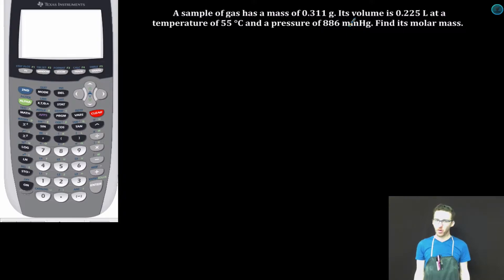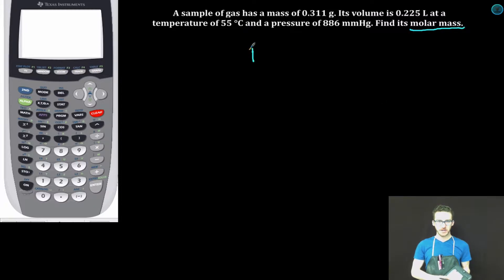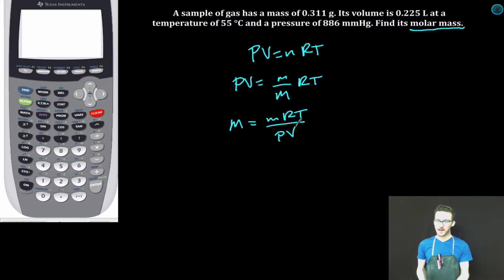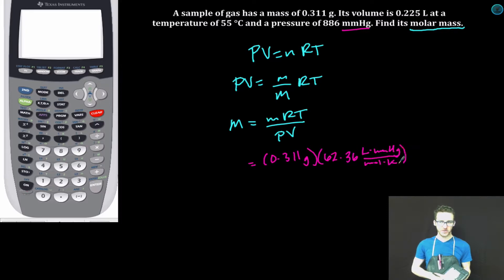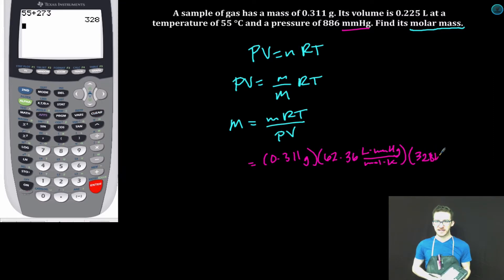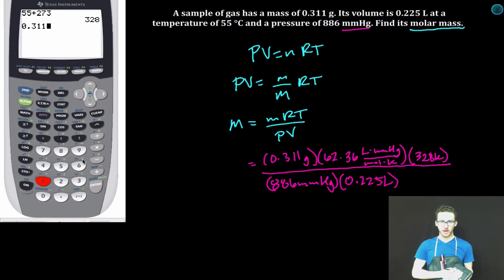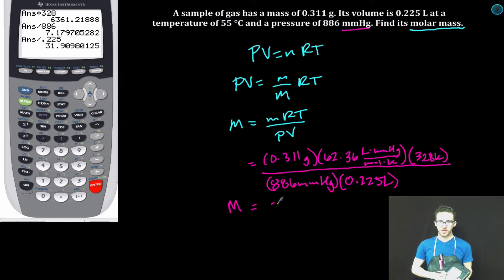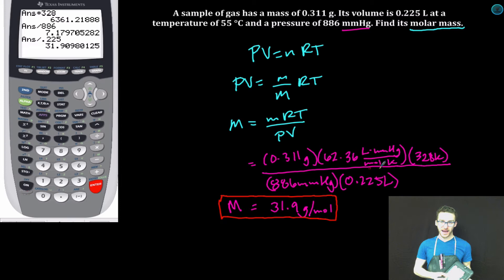Ideal Gas Law Pumped Up Practice 2